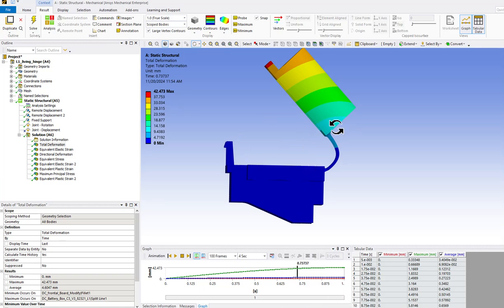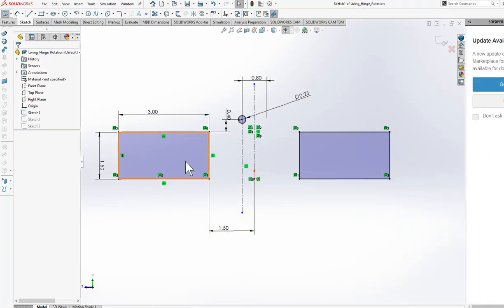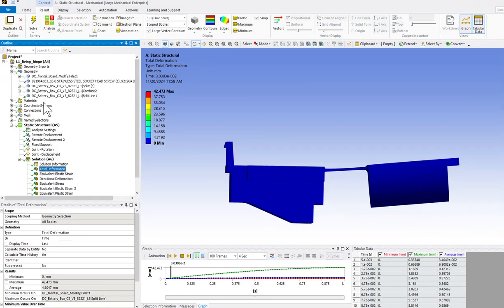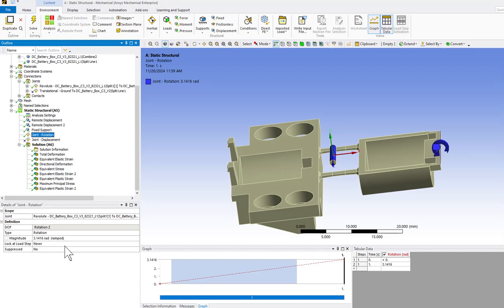Ansys Mechanical Quick Example - Simulation the Placement of a living hinge based plastic cap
This is an Ansys Mechanical example where I showed how I used CAD sketches to plan out the definition of a living hinge based plastic cap placement motion. This is an Ansys Mechanical example where I showed how I used CAD sketches to plan out the definition of a cap placement motion.